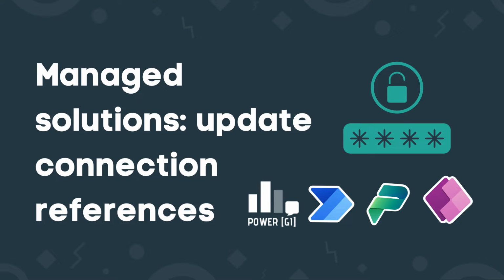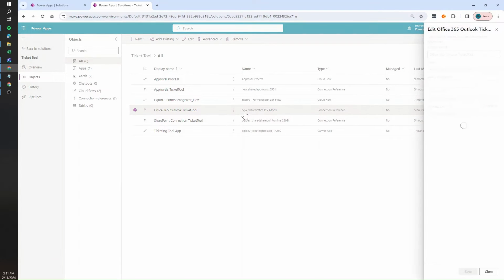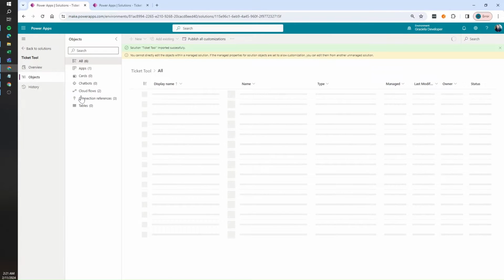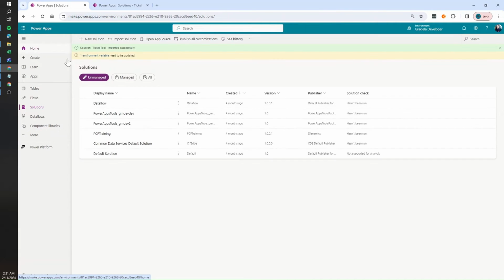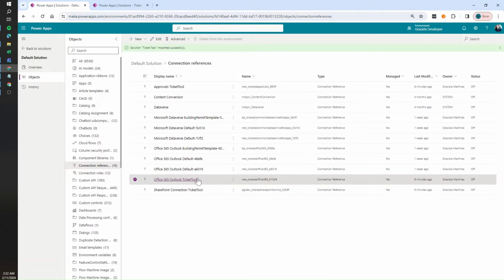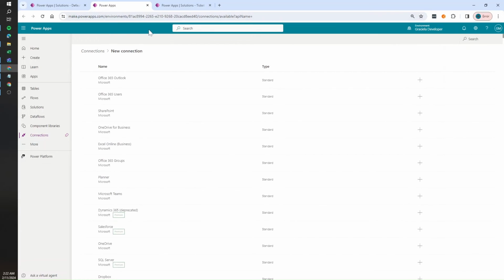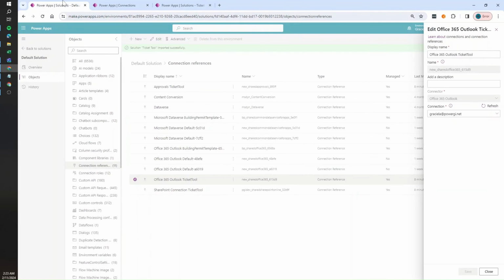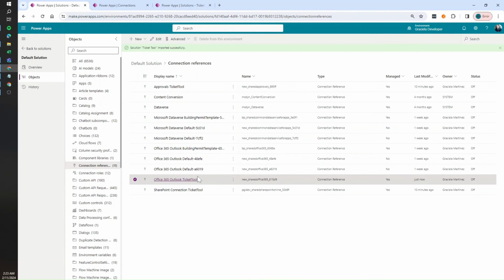Update connection reference for a managed solution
This video shows how to update connection references for a managed solution imported into a Prod environment.